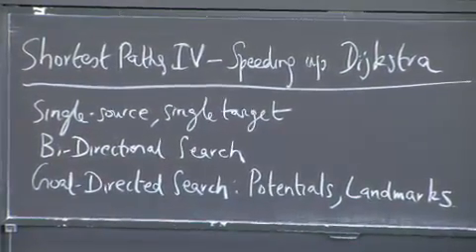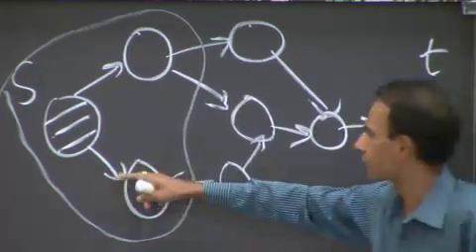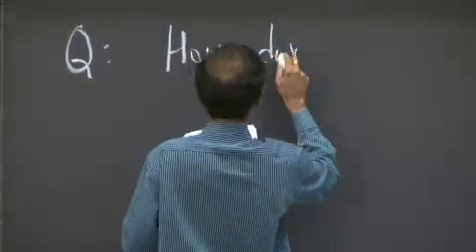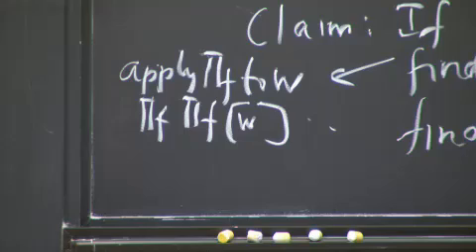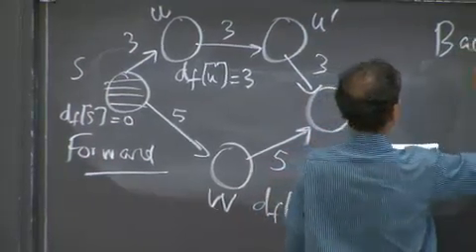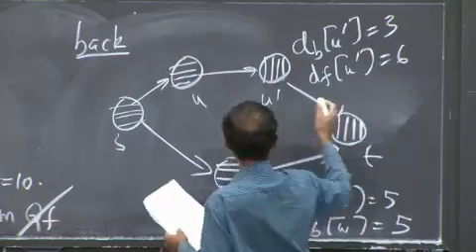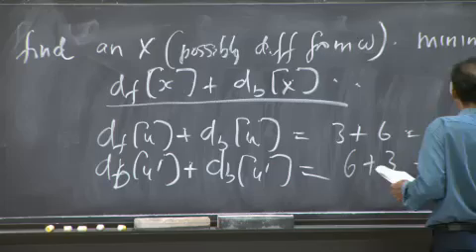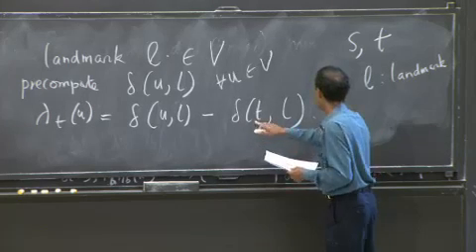MIT6 006F11 lec18 300k